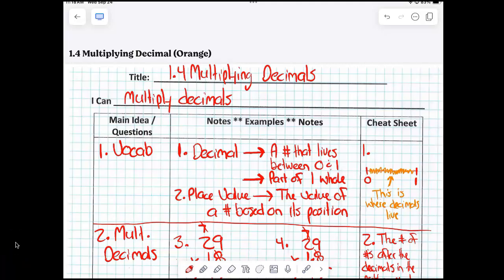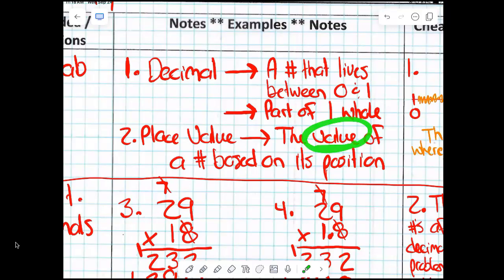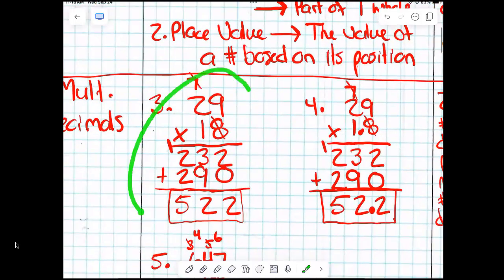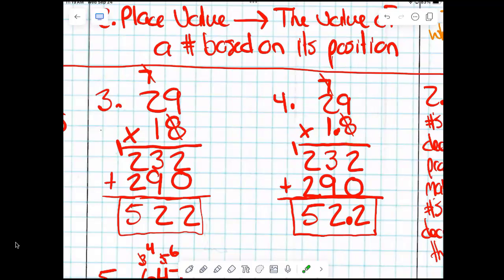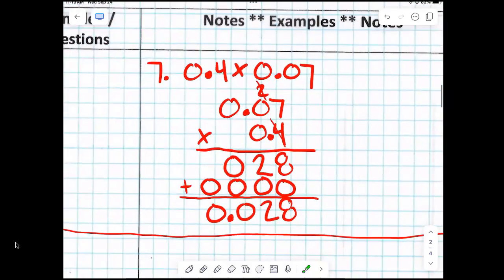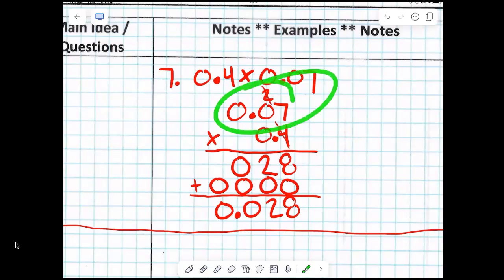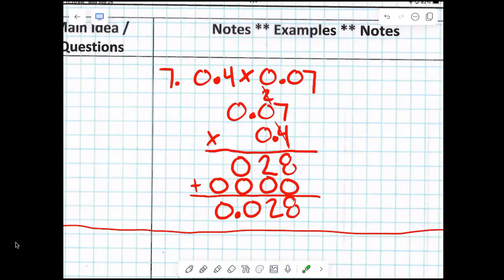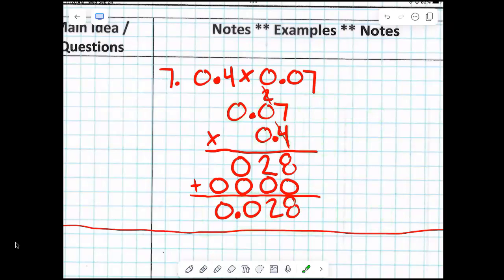1.4 Mult Decimals (Orange)